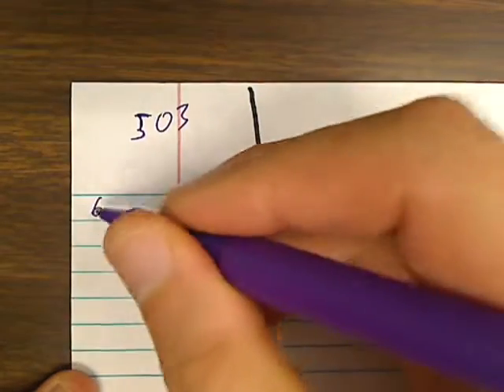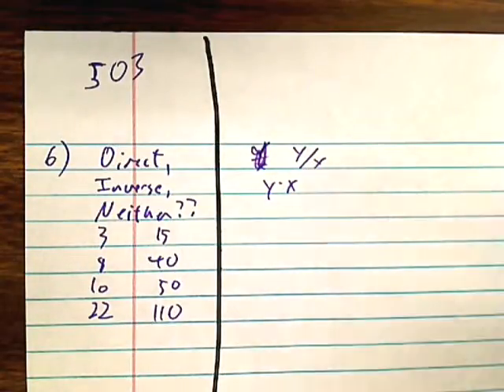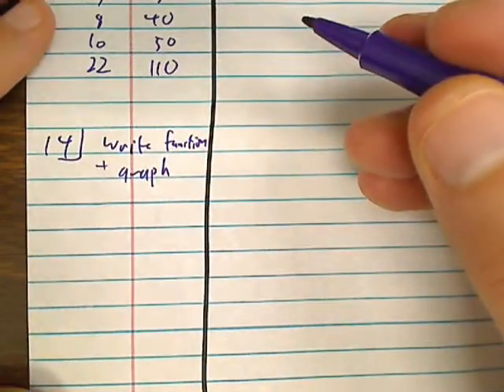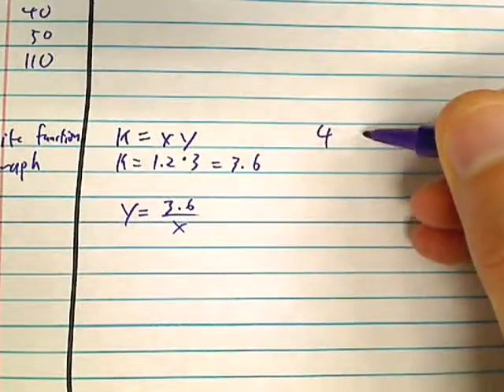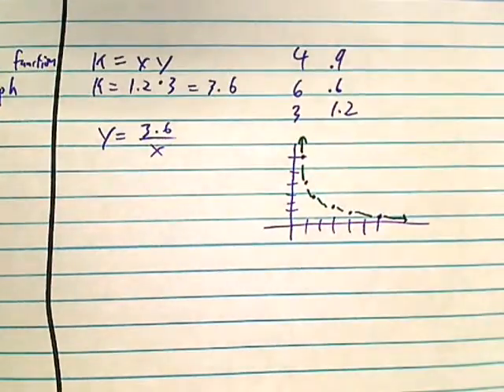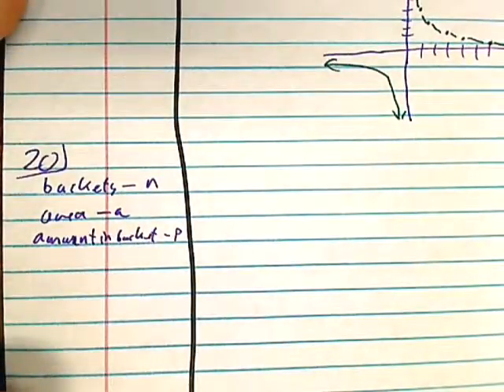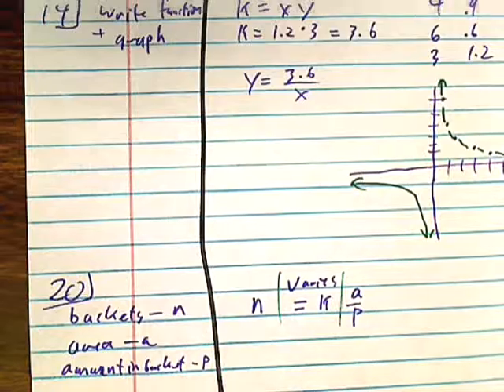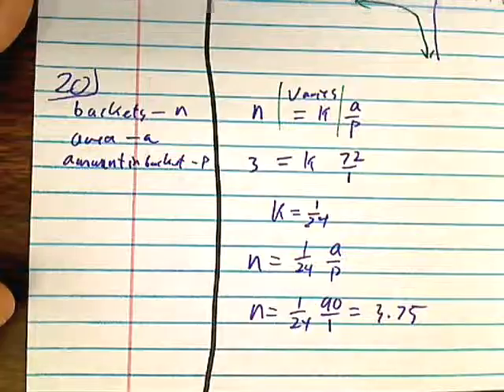a2 8 1 2 LHS